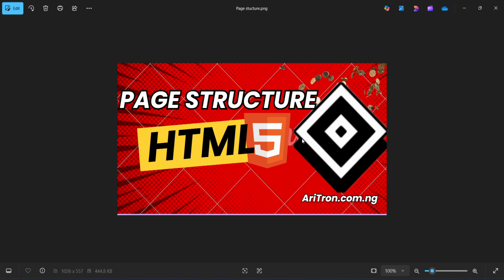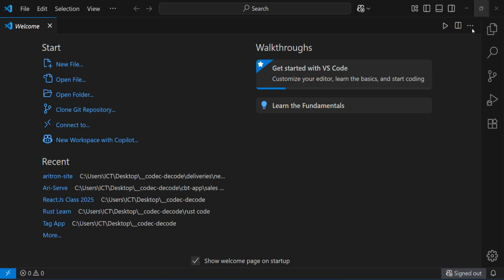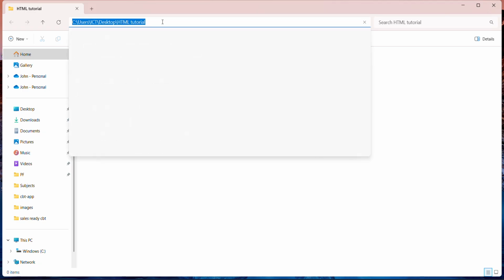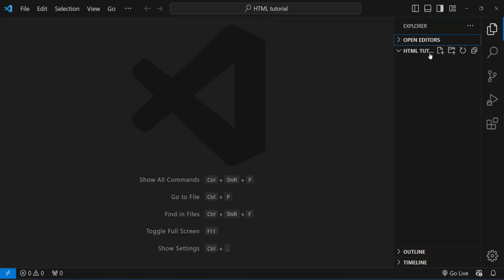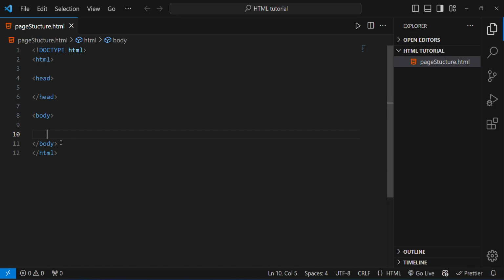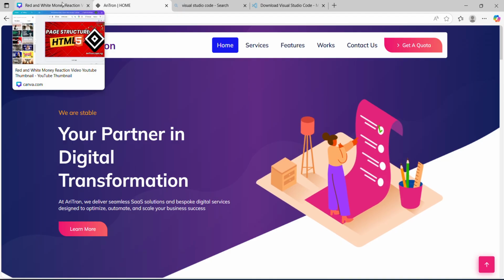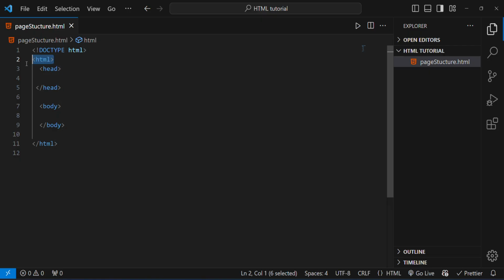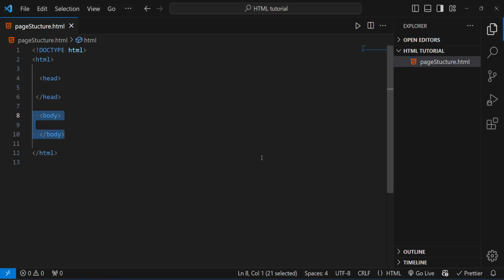HTML Page Structure Explained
📄 In this video, we’ll explore the basic structure of an HTML page — the foundation of every website!

You’ll learn:
✅ What !DOCTYPE html means
✅ The role of html, head, and body
✅ Where to put your title, content, and meta data
✅ How browsers read and render HTML

Whether you’re a complete beginner or need a refresher, this video gives you a solid understanding of how an HTML page is organized.

▶️ This is Part 2 of our HTML5 for Beginners – Full Course.
💬 Drop questions below – I respond to comments!